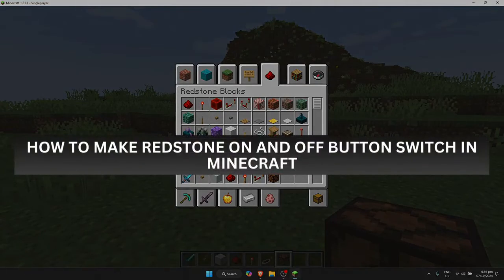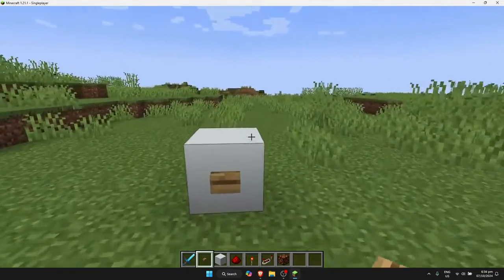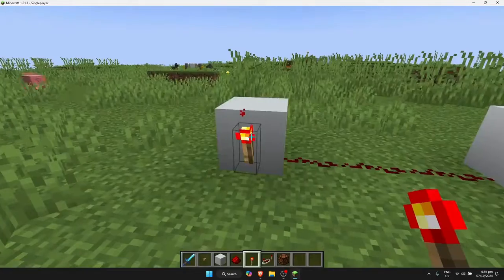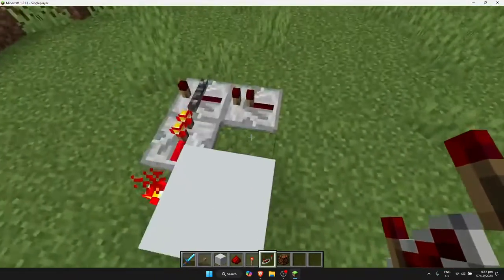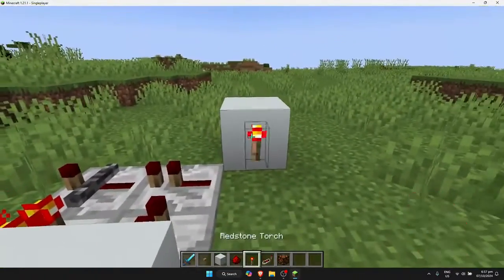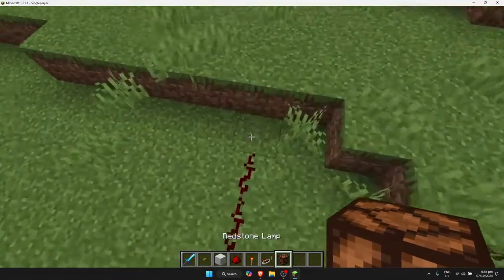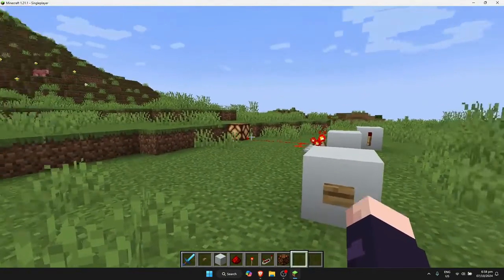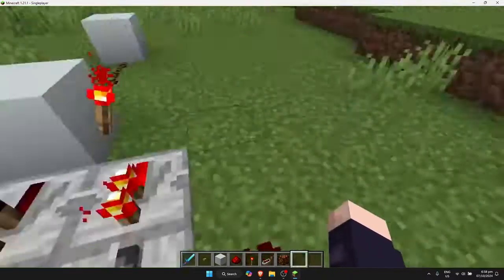How to Make Redstone On and Off Button Switch in Minecraft | Minecraft Tutorial (2027)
Looking to create an on/off button switch using Redstone in Minecraft? This step-by-step tutorial will guide you through the process of building a Redstone switch that toggles between "on" and "off" states, perfect for controlling doors, lights, or other mechanisms. Great for both beginners and advanced players, this guide will help you set up a reliable Redstone circuit.

In this tutorial, you'll learn:
How to gather necessary materials like Redstone, buttons, and Redstone torches.
Step-by-step instructions to build a Redstone on/off button switch.
Tips for optimizing your switch and connecting it to doors, lights, or machines.

Control your Redstone devices with ease—follow these steps to create an on/off button switch in Minecraft!